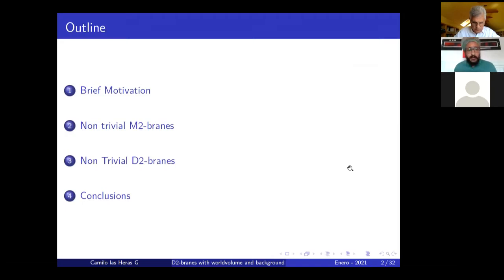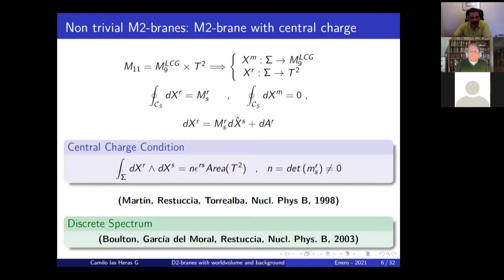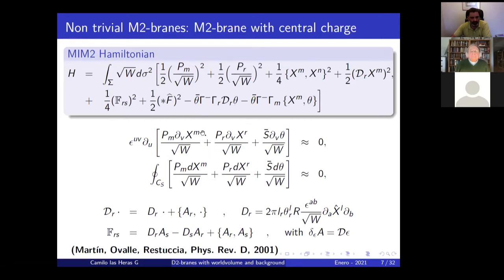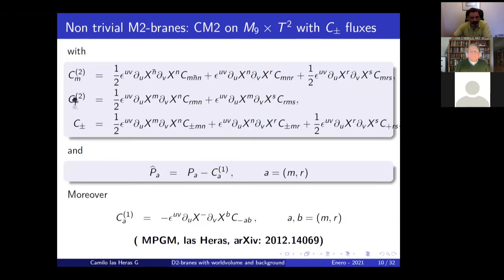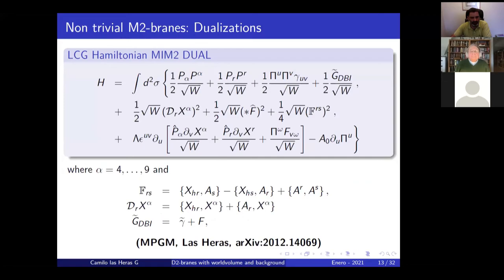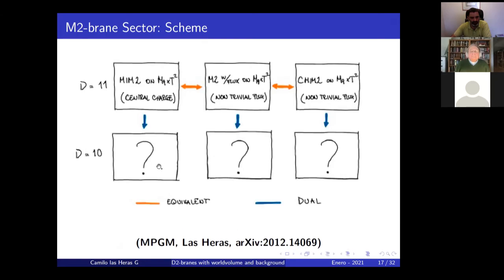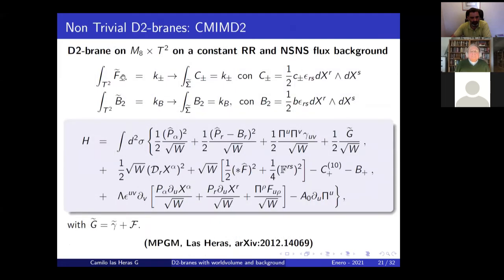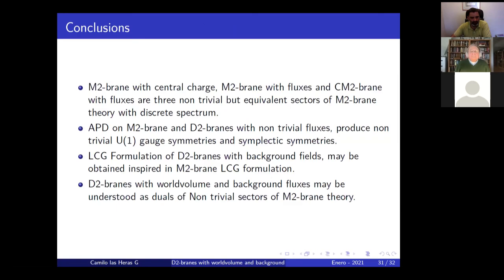Camilo las Heras - 04/01/2021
Talk: D2-branes with worldvolume and background fluxes as duals of the M2-branes
Monday session